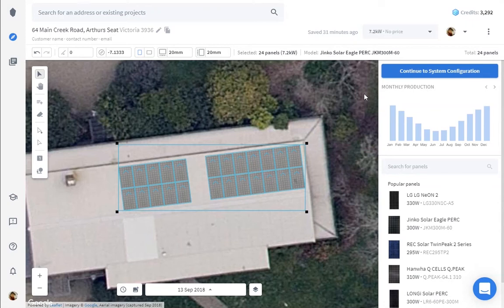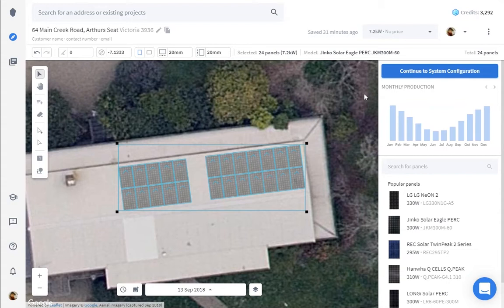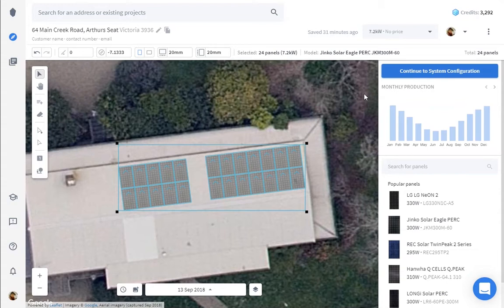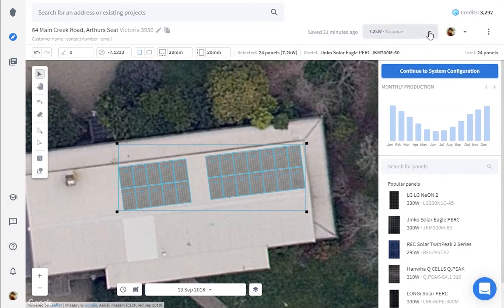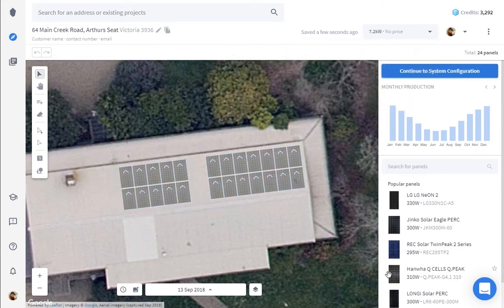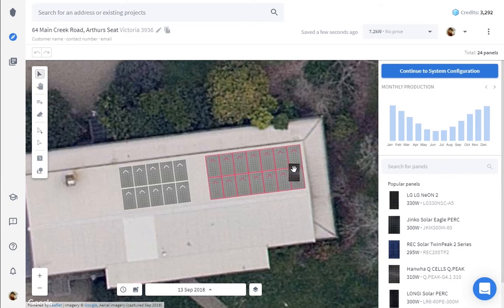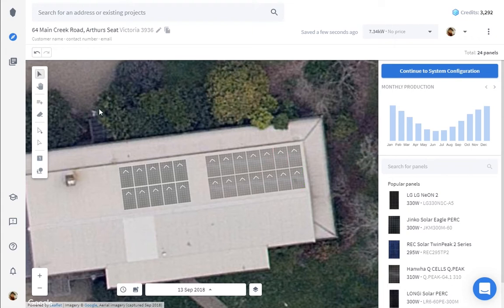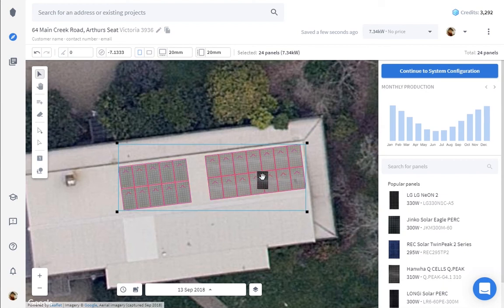Quick Tip: How to swap existing solar panels in Pylon Observer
This Quick Tip video will show you how to swap out panels for complex designs in a single easy step.